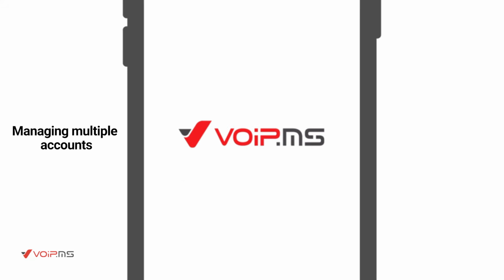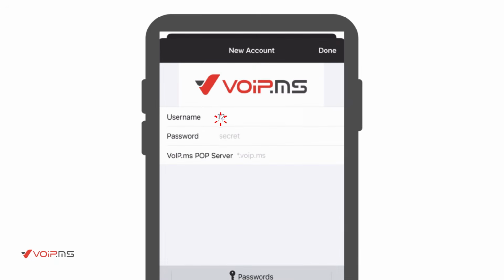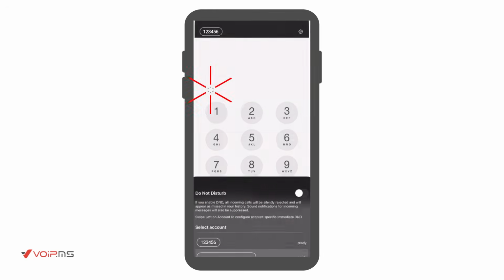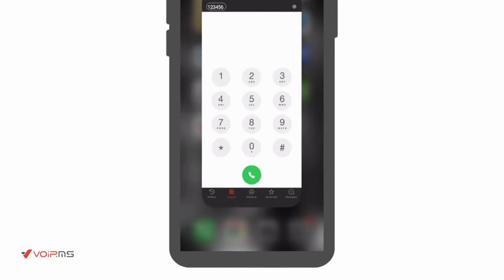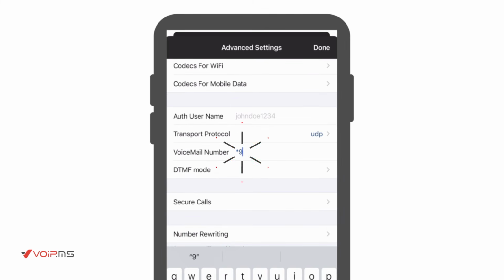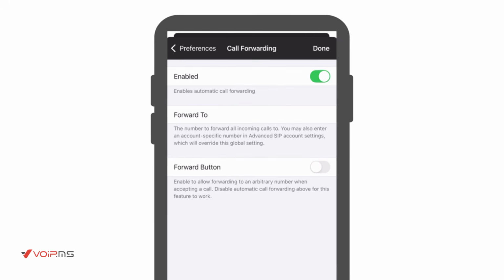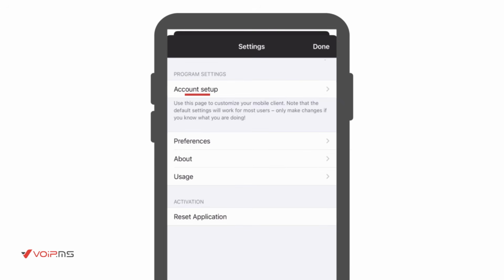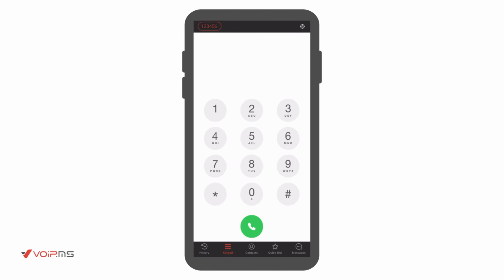Master VoIP.ms Softphone Features: Multi-Account Setup, Call Recording, Voicemail, and more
Ready to take full advantage of your VoIP.ms Softphone? In this video, you’ll learn how to unlock its most powerful features—from managing multiple SIP accounts to enabling encrypted calls for secure communication.

🔍 What You’ll Learn in This Tutorial:
• 00:24 How to register and switch between multiple SIP accounts (main and sub-accounts)
• 01:20 How to record calls directly from your VoIP.ms Softphone
• 01:49 How to set up your voicemail with *97 for quick access
• 02:17 How to configure automatic or on-demand call forwarding
• 02:40 How to activate SIP TLS for encrypted VoIP calls

These features help improve call management, enhance privacy, and make your mobile VoIP experience seamless—whether you're on the go or working remotely.